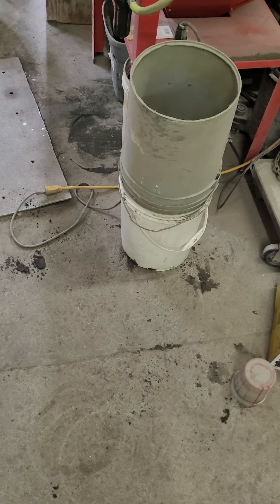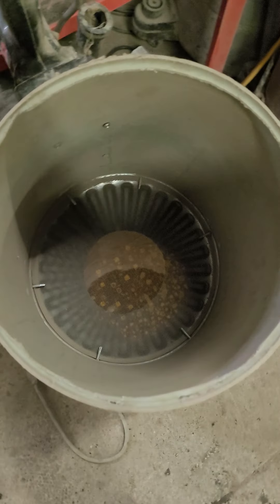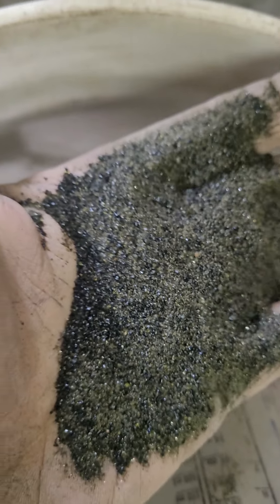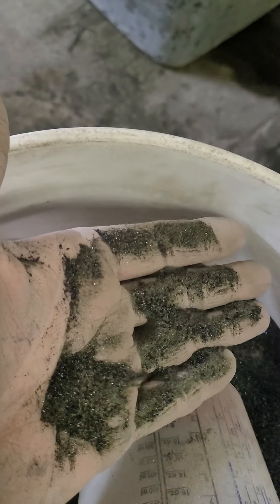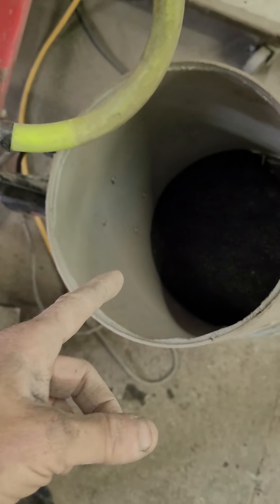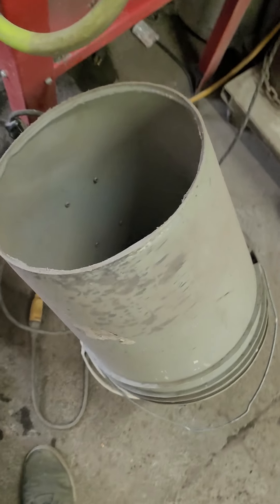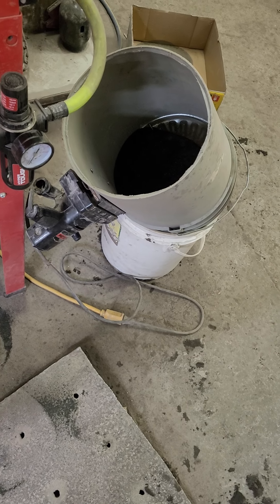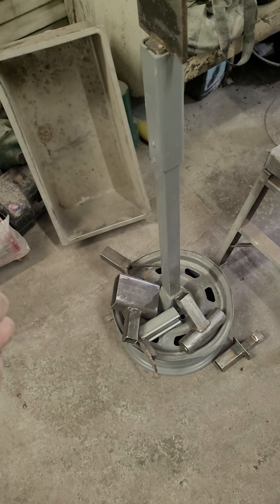sift blasting sand easier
showing a preliminary idea. this was a culmination of 5 minutes sorting out a common problem for me. and some other tools I've built.